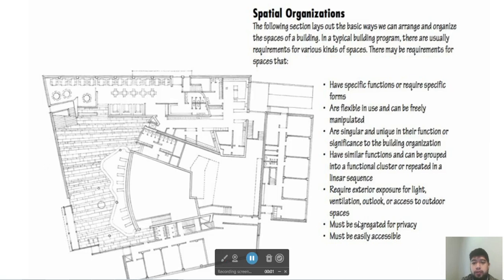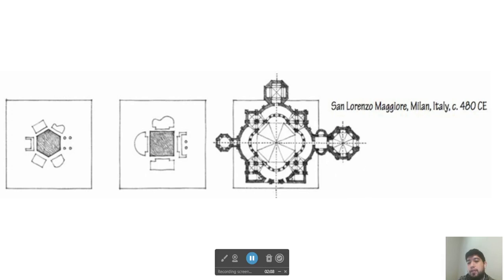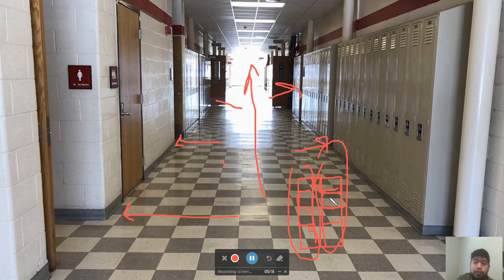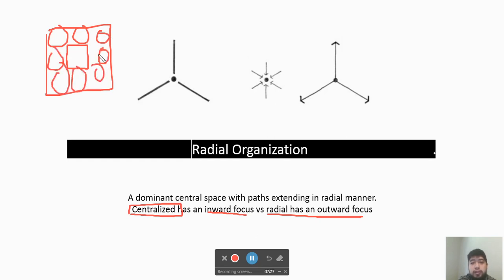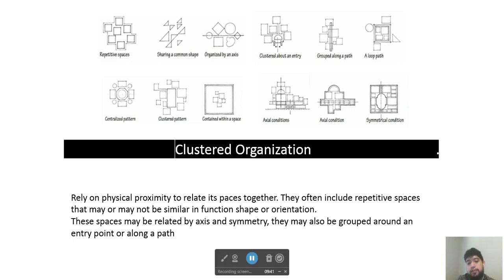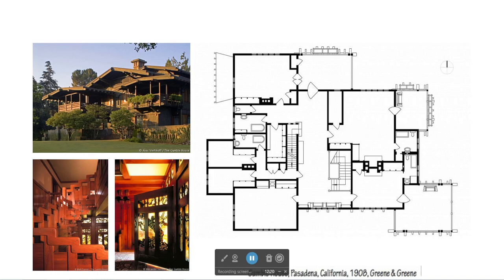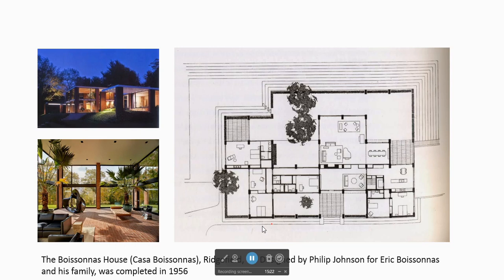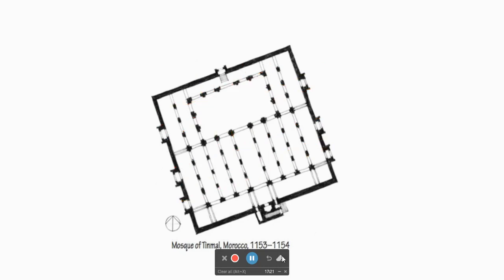Ch 6 Organization and Ordering Principles Part 2 of 4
In this lesson, you will learn to: Identify the basic principles of organization of form and space and ordering principles.